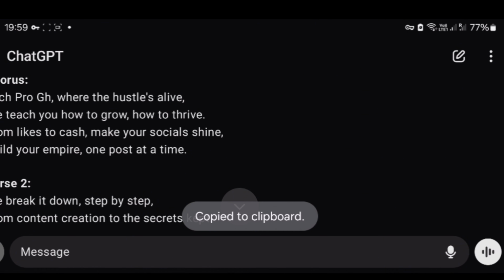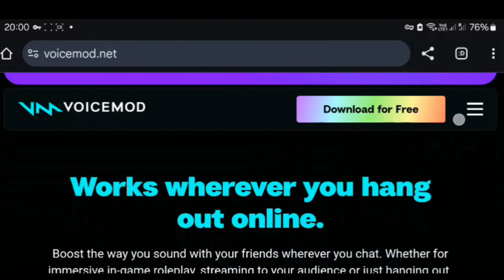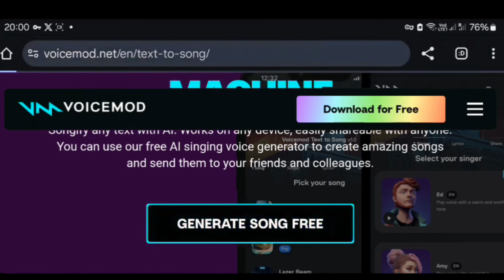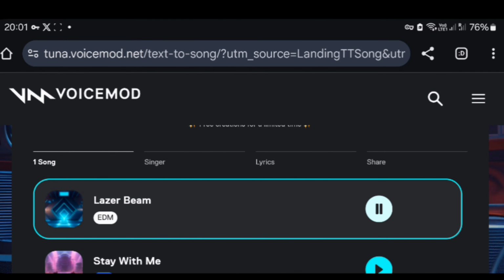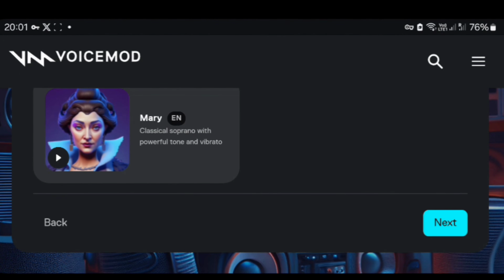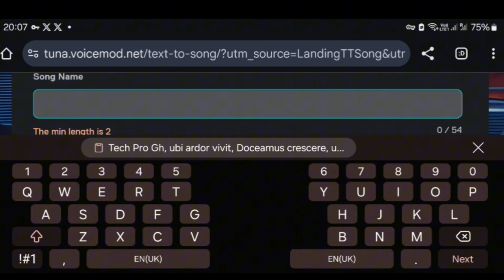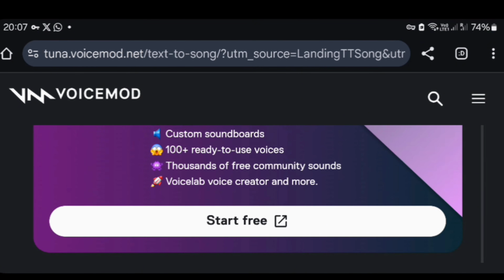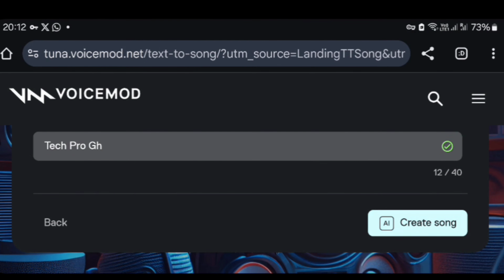Create Unique Brand Music for Social Media with Voicemod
🎶 Unlock Your Brand’s Sound with Voicemod! 🔊 In this exciting video, we dive deep into the world of unique brand music creation tailored specifically for social media! 🚀 Discover how to elevate your brand’s identity with catchy, memorable sounds that resonate with your audience. Learn step-by-step how to utilize Voicemod’s incredible features to craft music that stands out in a crowded feed! Perfect for marketers, content creators, and small businesses seeking to uplift their brand presence. Let’s make your brand unforgettable, one sound at a time! 🎵